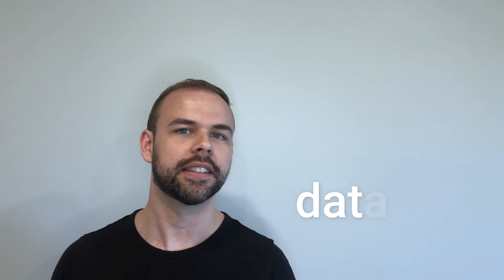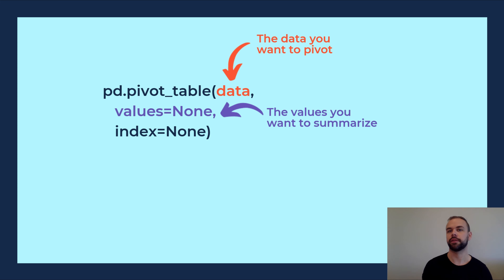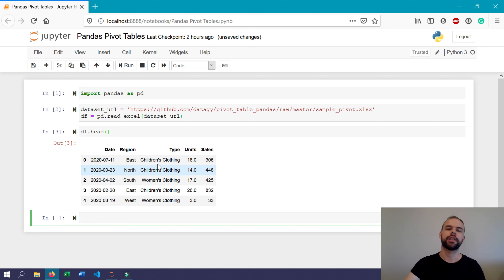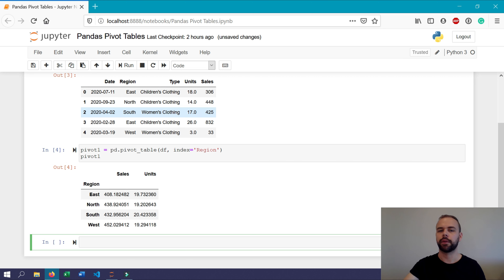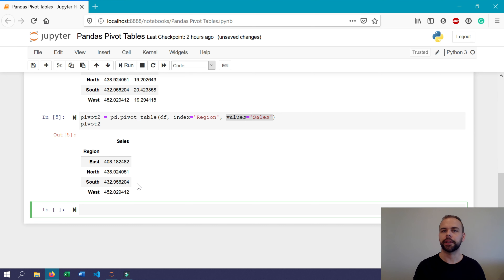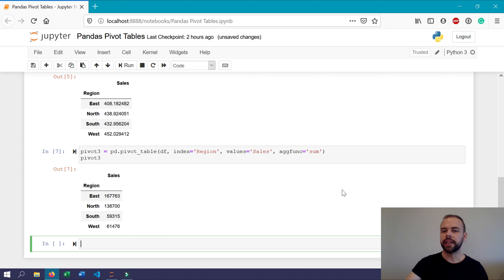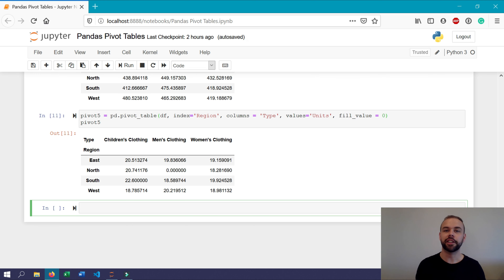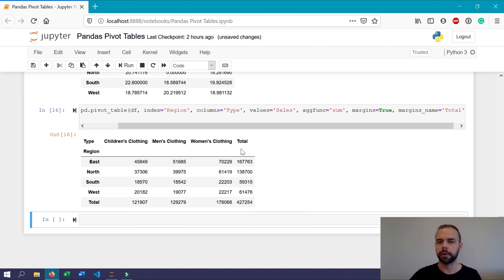Python Pivot Tables Tutorial | Create Pandas Pivot Tables | Examples, Subtotals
Learn all about the Pandas Pivot Table function using this tutorial! If you want to follow along a written tutorial, check out my full guide

0:00 Introduction
0:26 Why Use Pivot Tables?
0:47 Pandas Pivot Tables
0:59 Pandas Pivot Table Function
1:33 Writing Pandas Pivot Table Function
3:56 Pandas Pivot Table Values
4:56 Pandas Pivot Table aggfunc Parameter
6:54 Pandas Pivot Table Columns
7:40 Totals and Margins
9:00 Conclusion